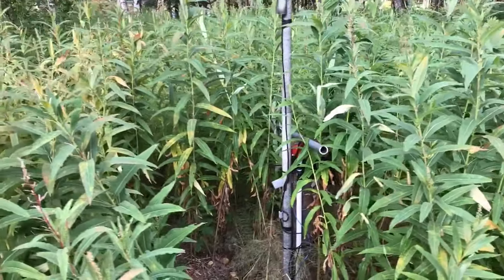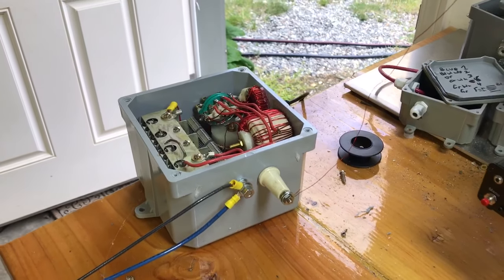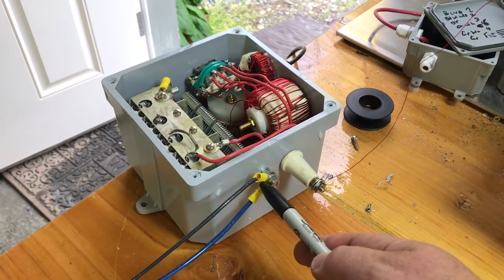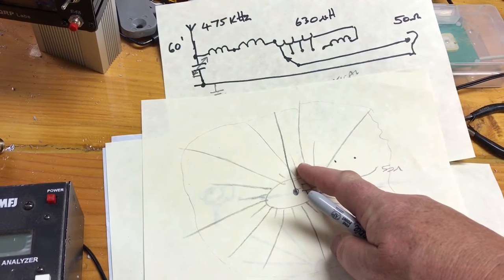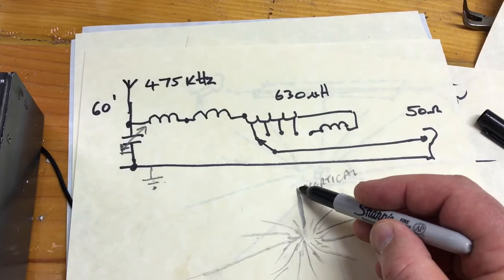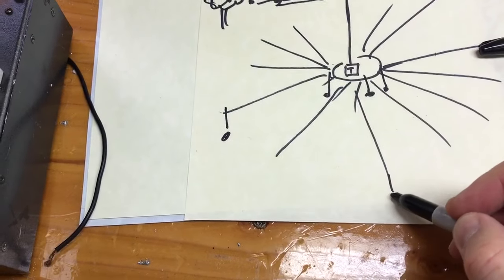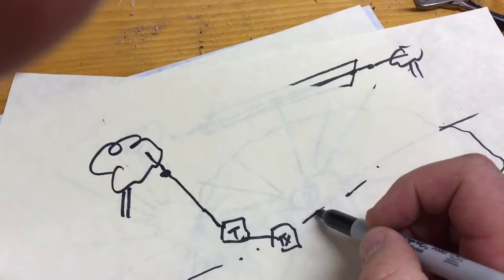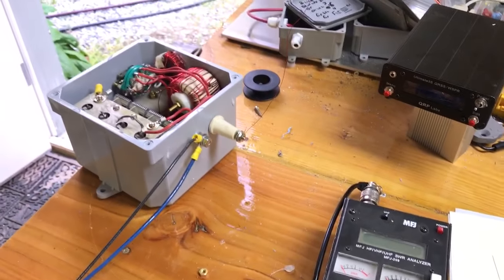630 meter/475kHz L match - part 2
more on earthing and the necessity for good radial and grounding system